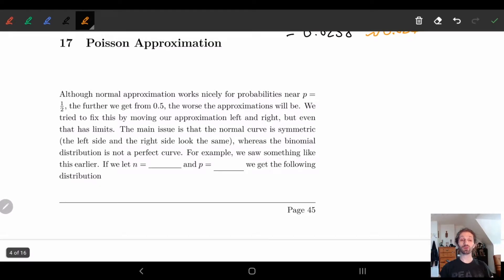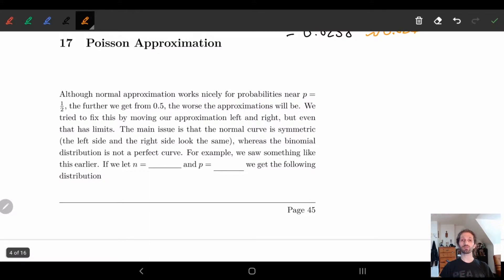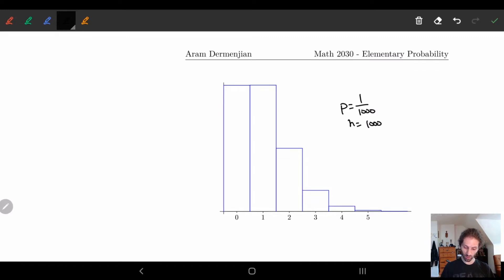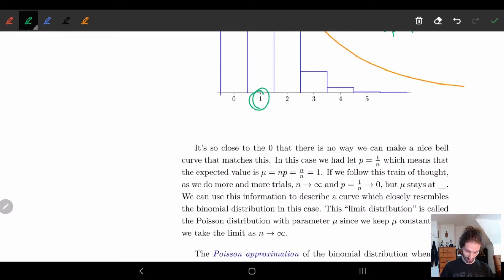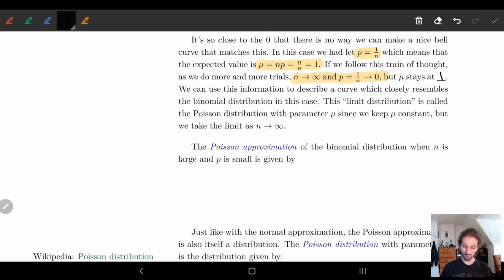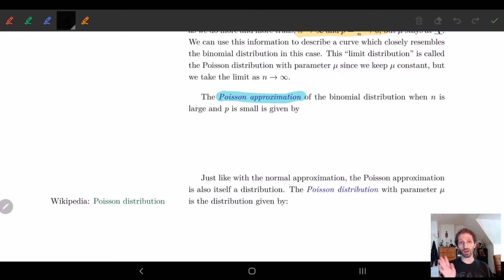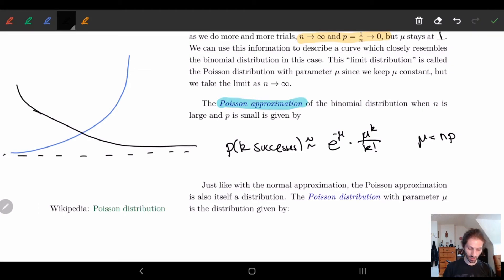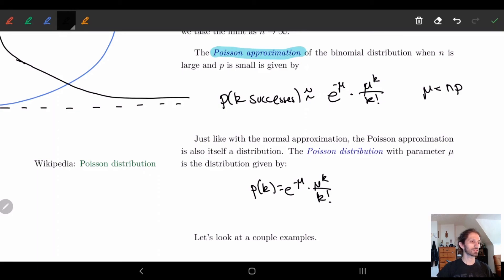17 Poisson Approximation - Part 1 | Definition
We define the Poisson approximation for a binomial distribution